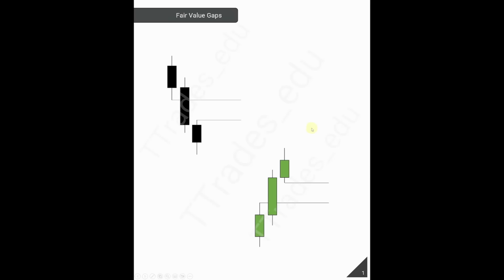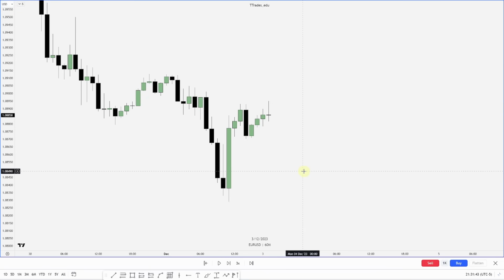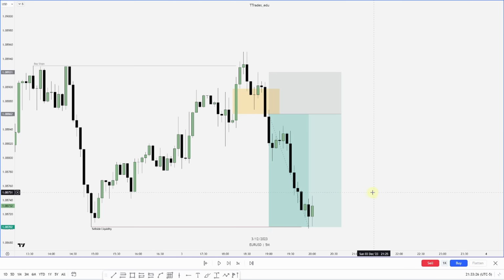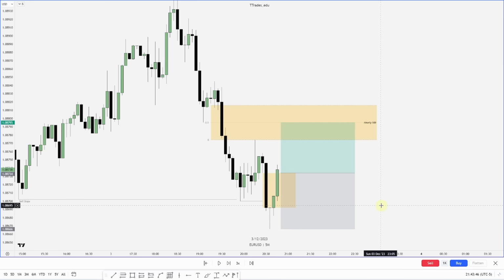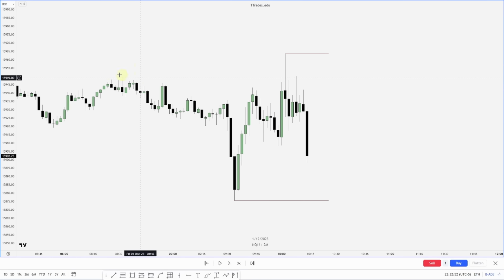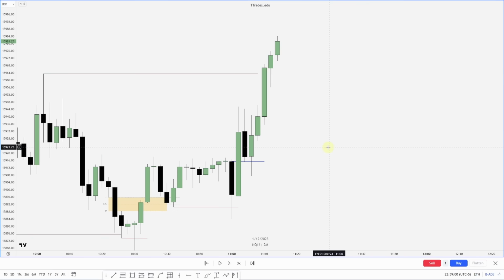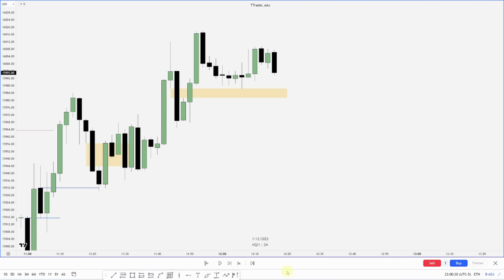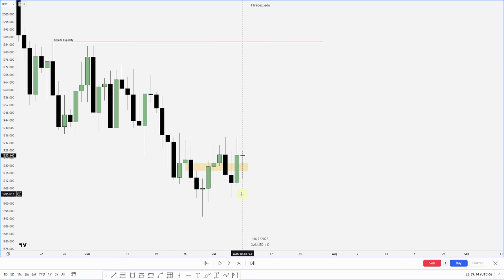Inversion Fair Value Gaps (IFVG) - ICT Concepts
In this video I talk about Inversion Fair Value Gaps (IFVG), what they are and how they can be used. I briefly discuss using old FVG from the buyside / sellside of the curve for re-accumulation and re-distribution

0:00 Intro
0:28 PDF
1:57 Example 1
5:09 Example 2
8:18 PDF
8:47 Example 3
10:00 Outro